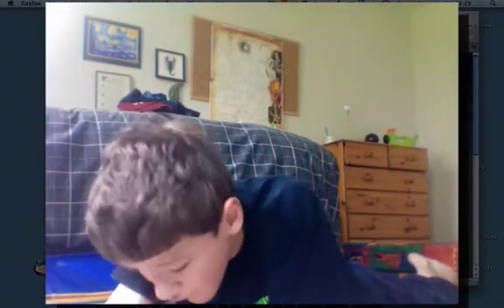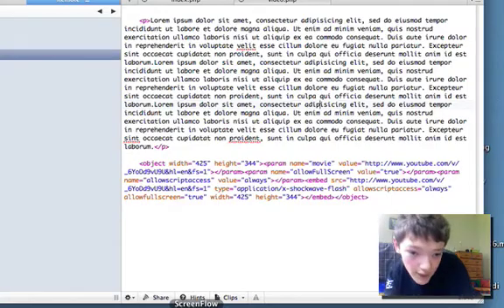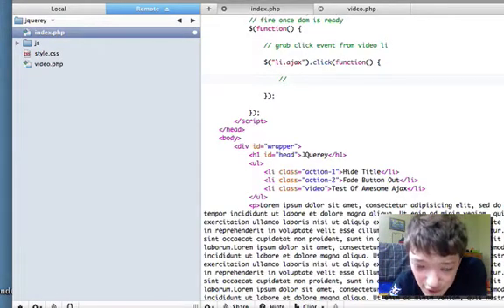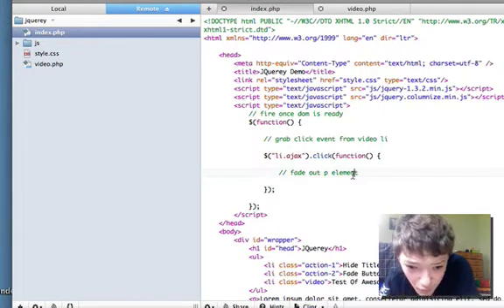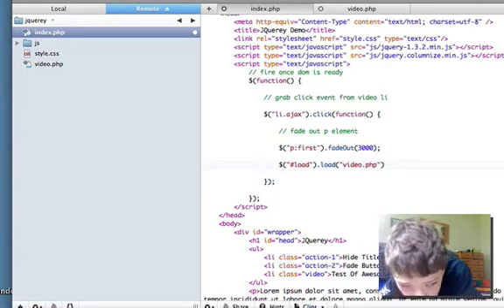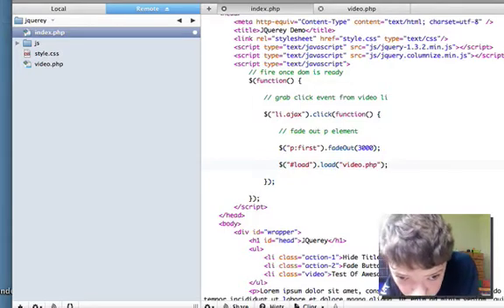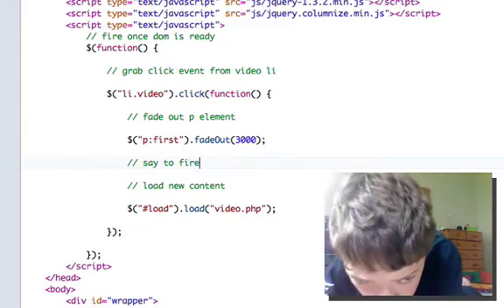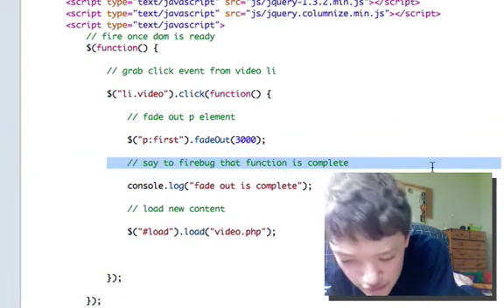JQuery Tutorial - Simple Ajax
- Tutorial to demonstrate creation of some quick ajax using JQuery.